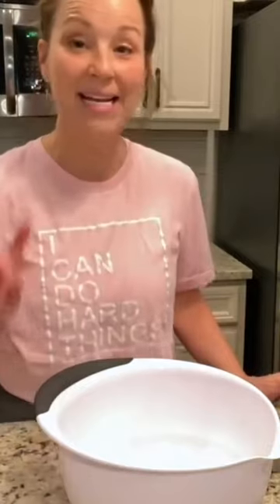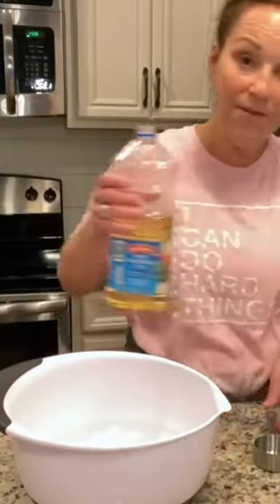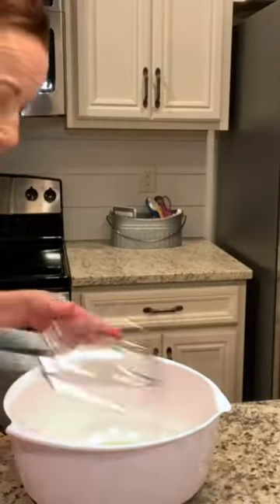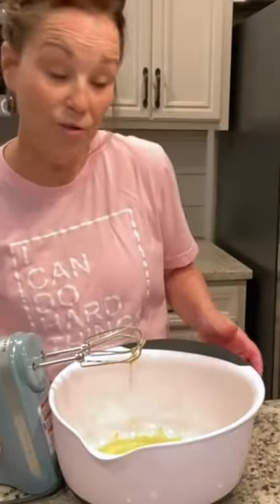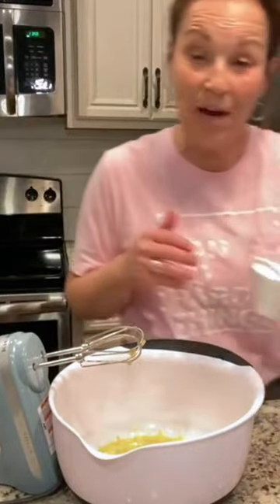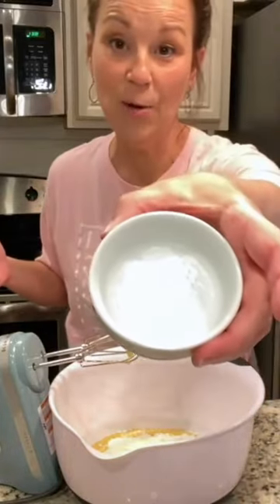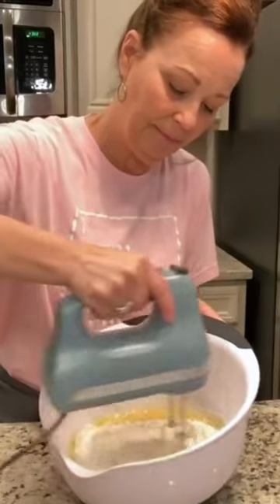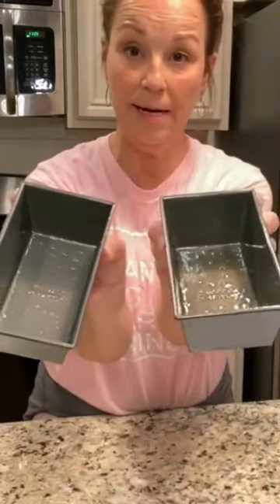How to make the bEsT Banana Bread | YouTube Shorts | 1 minute video | Easy baking recipe